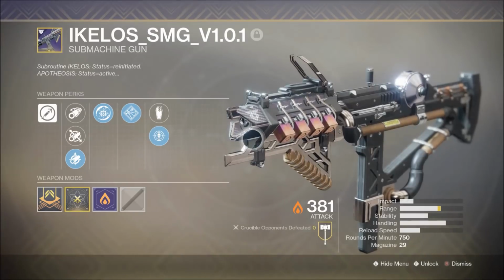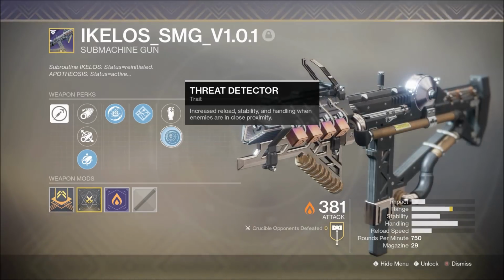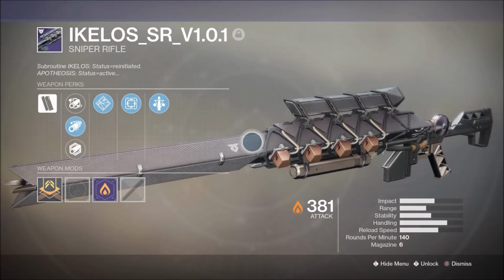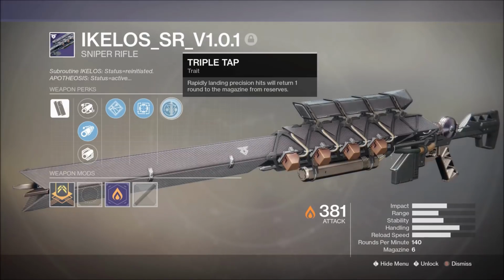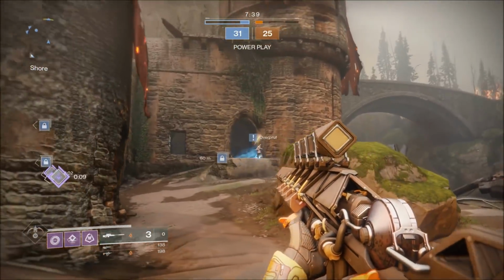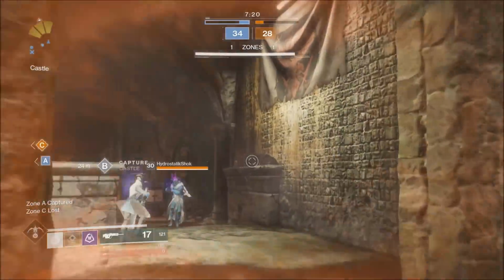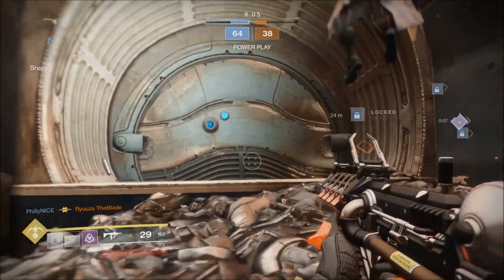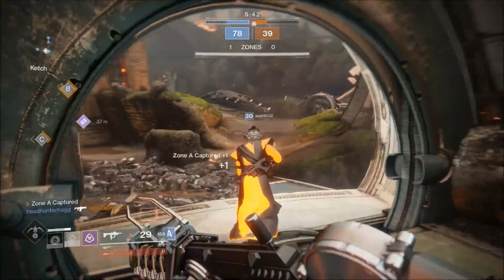EP Grinding FTW - Ikelos SMG - PVP Gameplay Review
You should be grinding the Escalation Protocol for these Ikelos weapons!  Today we take the Ikelos SMG into the crucible for a PVP gameplay review.